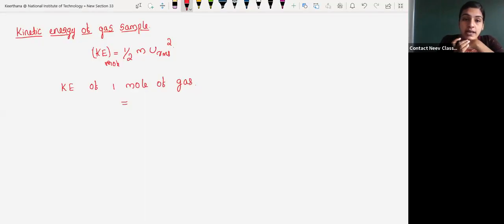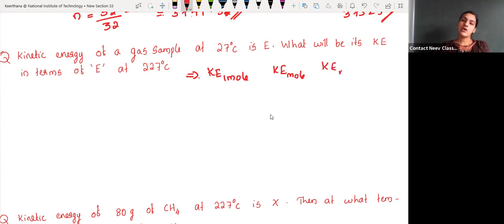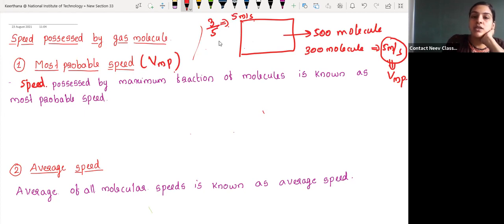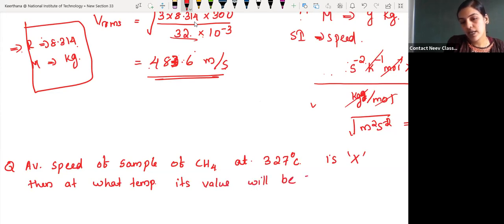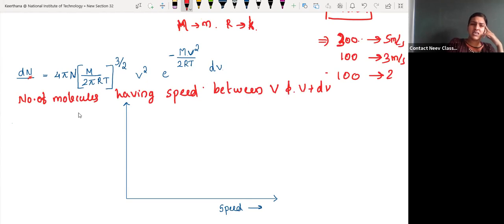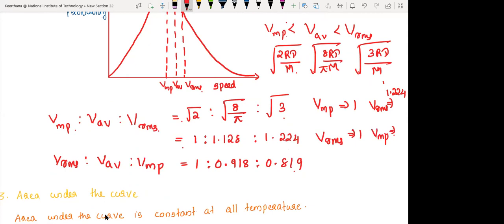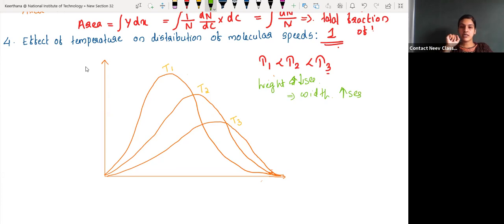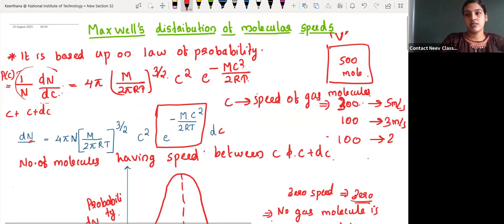11 B2 - States of matter, Real gas behaviour - by keerthana -25/08/2021